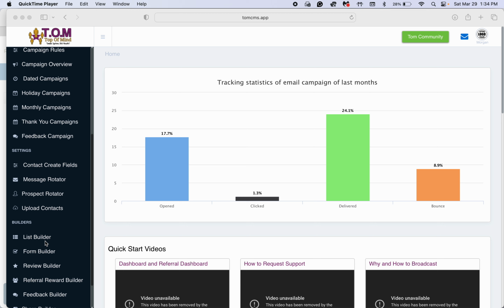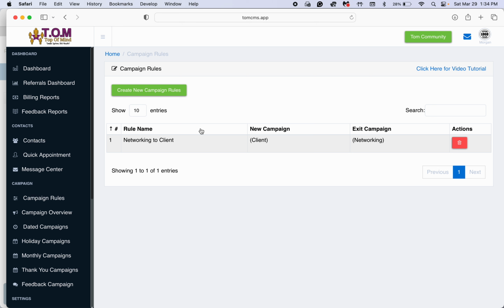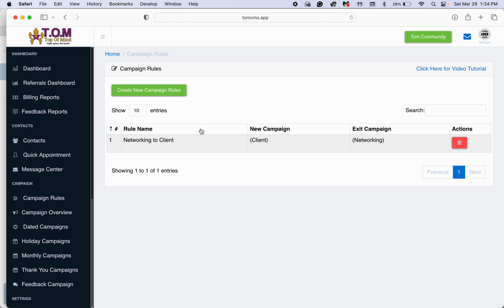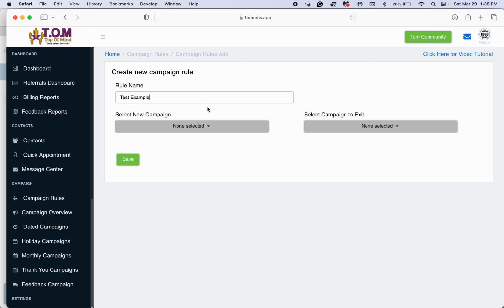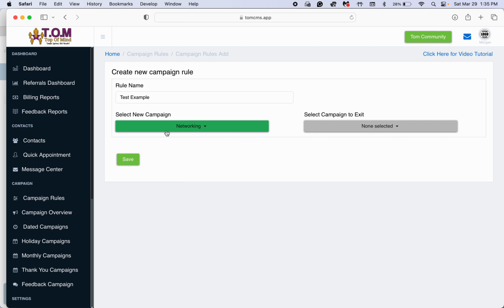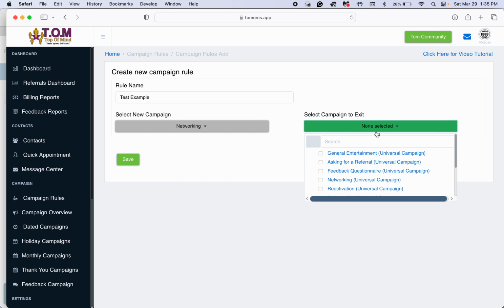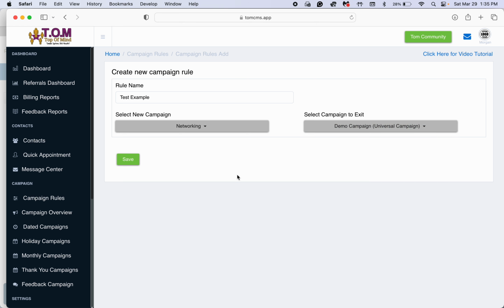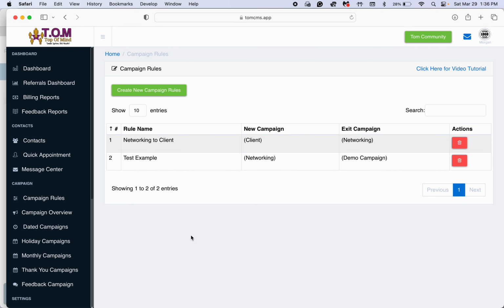Campaign Rules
This tutorial helps users understand how to use TOM to set campaign rules to automatically remove a contact from one campaign when they are entered into another.